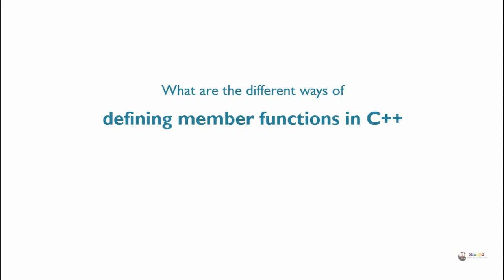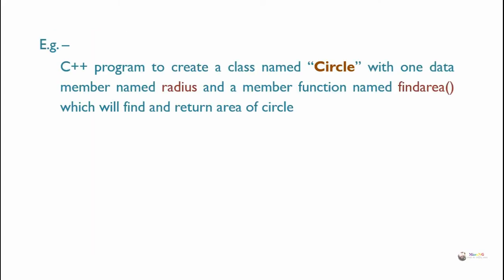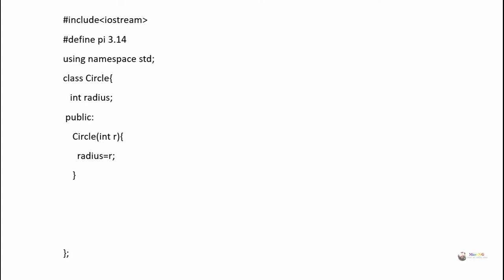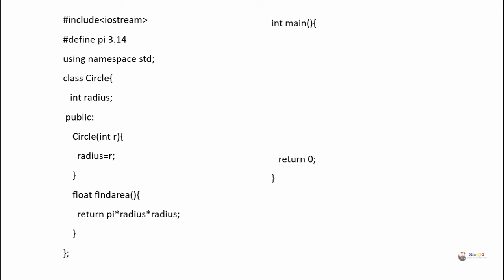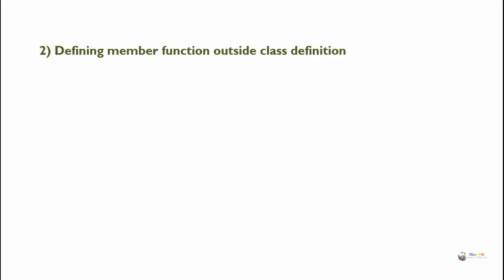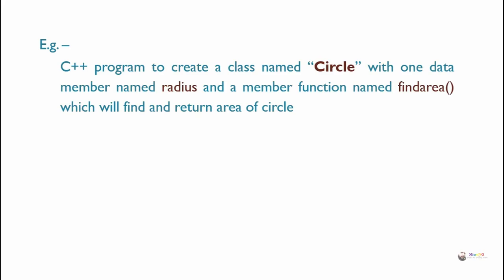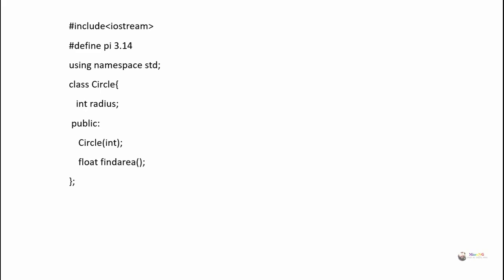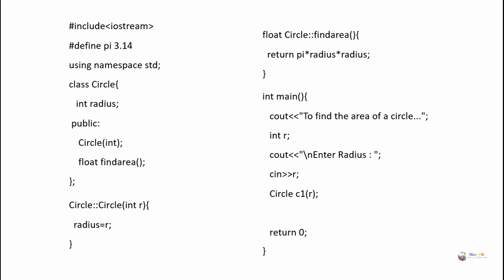Defining Member Functions in C++